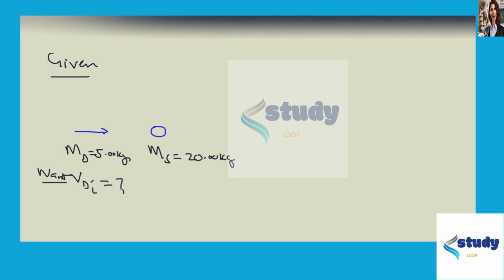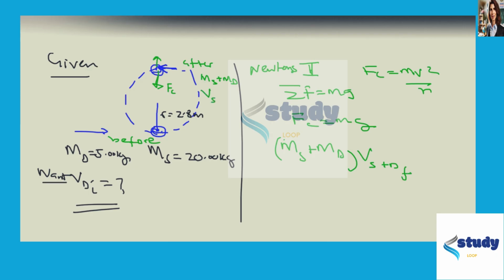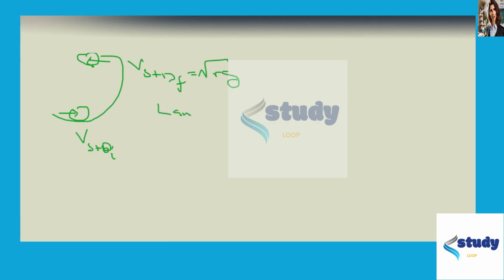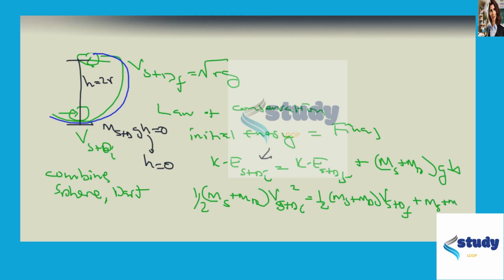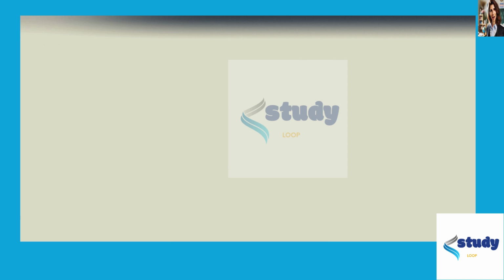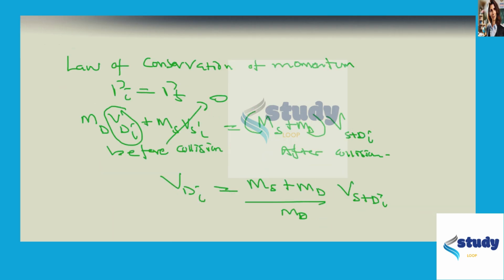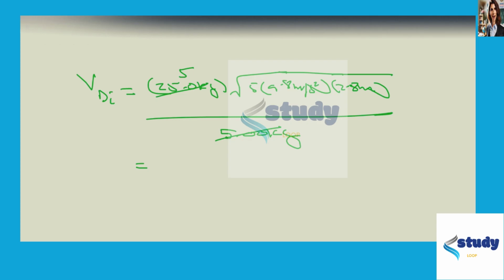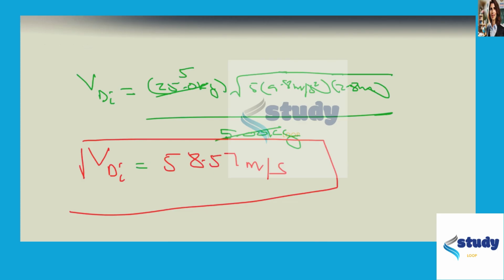A 20 00 kg lead sphere is hanging from a hook by a thin wire 2 80 m long and is free to swing in a c